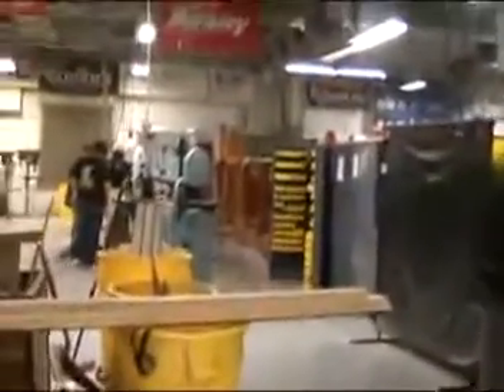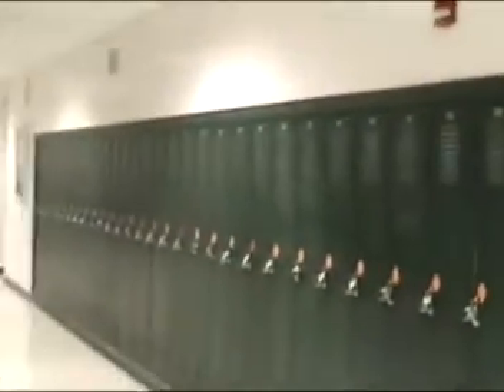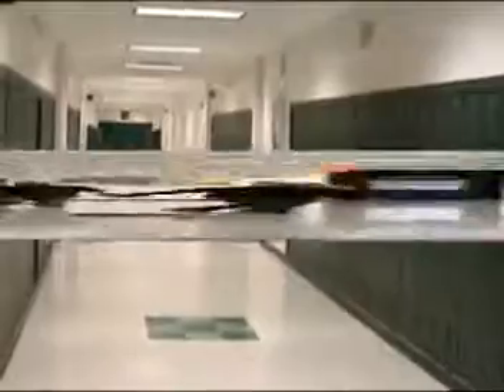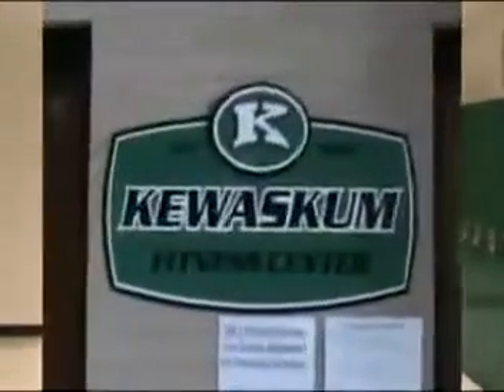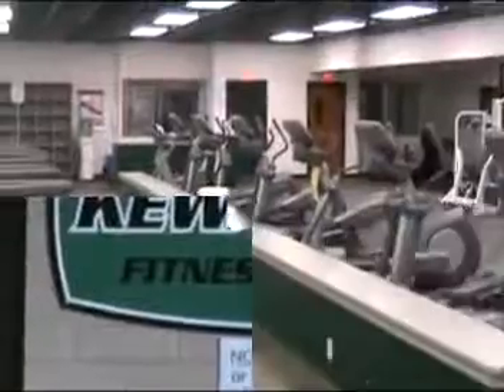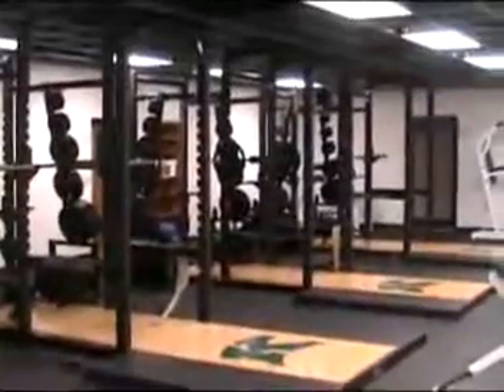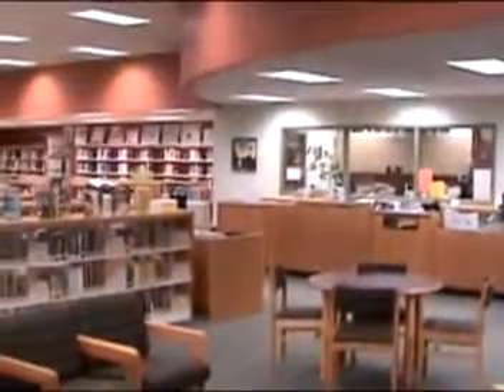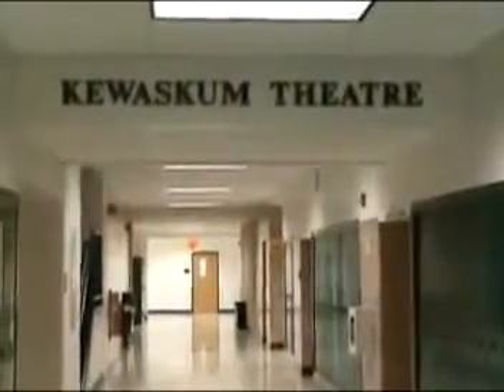KHS Original School Tour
This is the narrated version of my school tour.  I like the other version better.